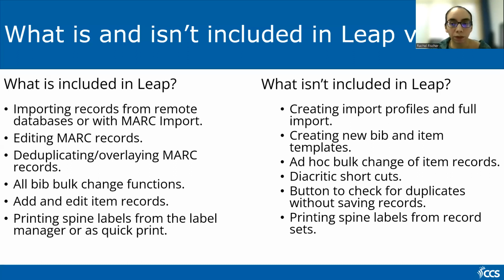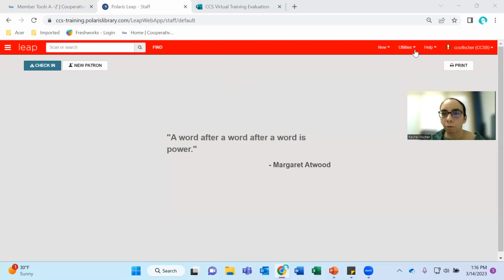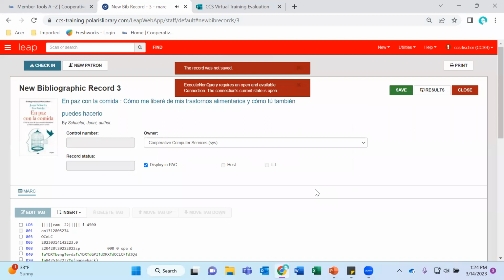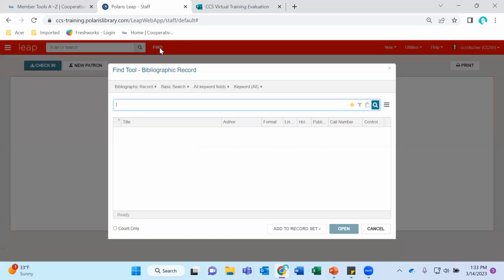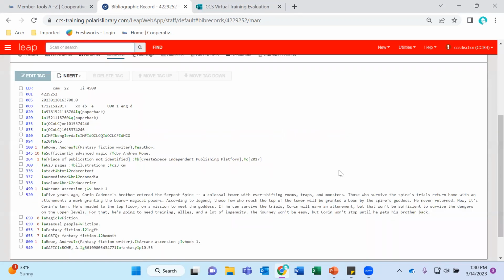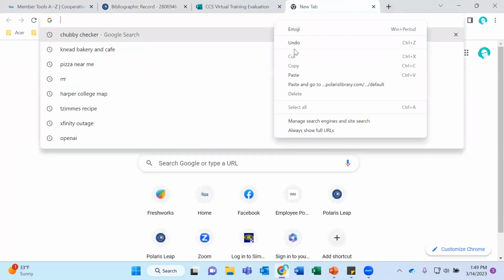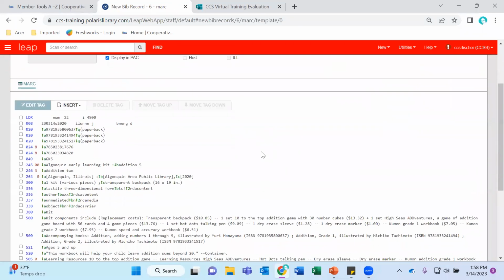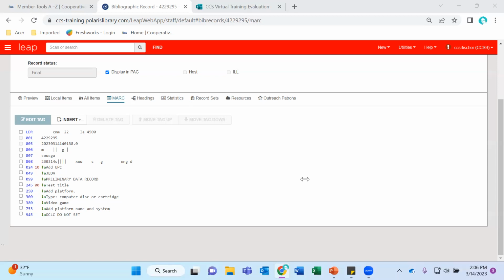Bibliographic Records in Leap (v. 7.3) - March 14, 2023.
This is a recording of Bibliographic Records in Leap (v. 7.3) from March 14, 2023.